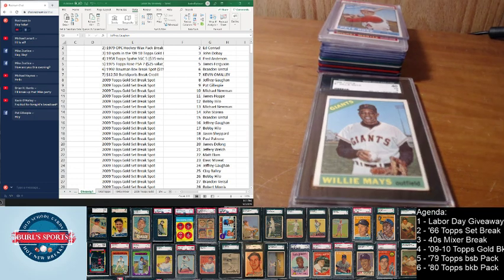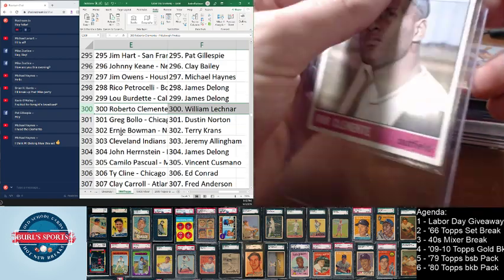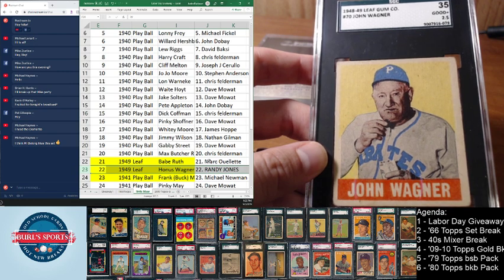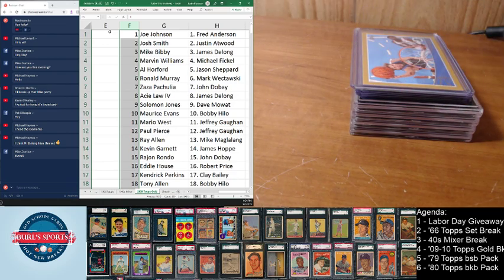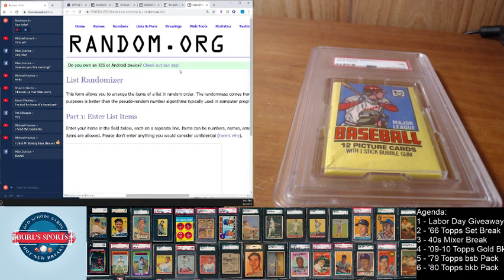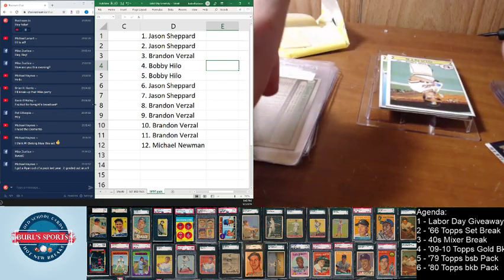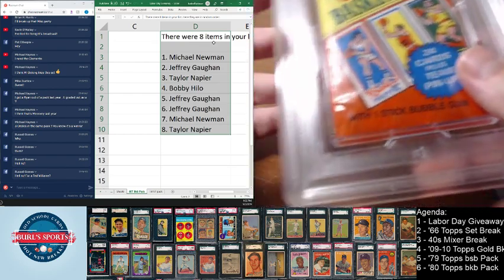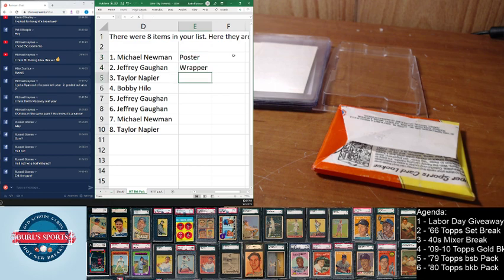Burlssports.com Live Stream - Next broadcast 9/3 at 9 PM CST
You can buy spots in our breaks at burlssports.com